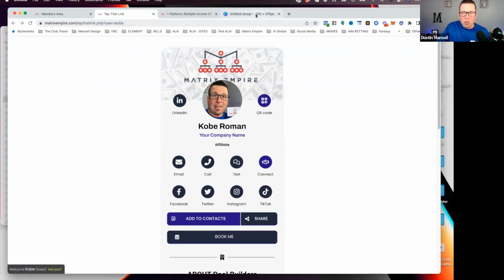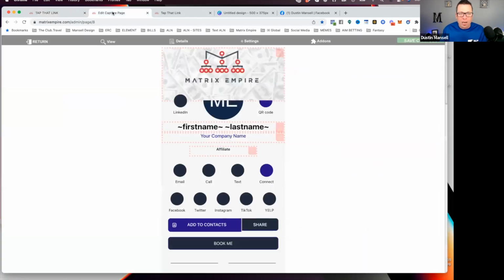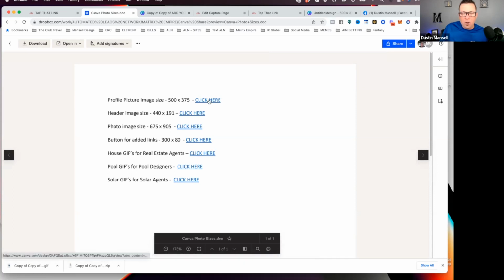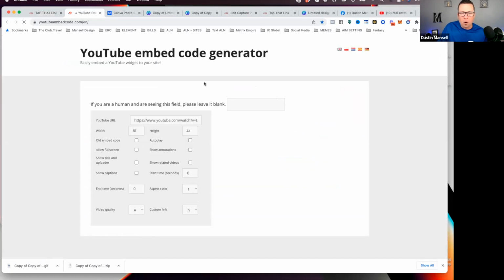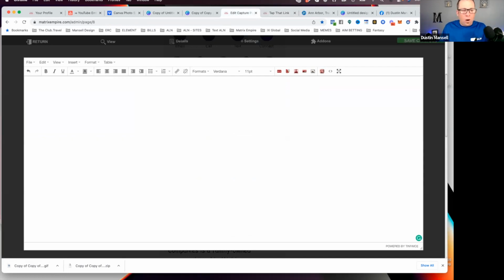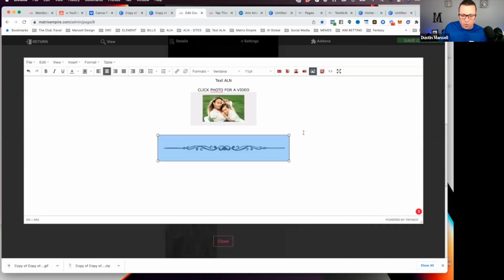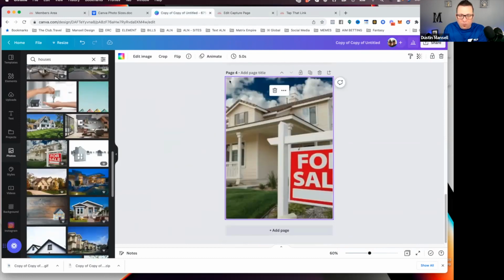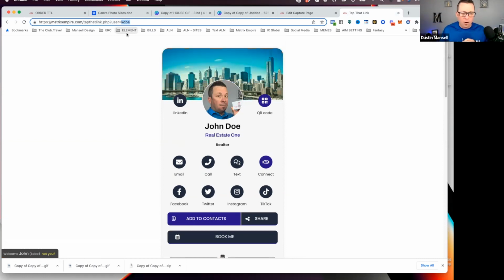Matrix Empire How to Edit Your Tap That Link Card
Watch this video for directions on how to edit your Tap That Link Business Card!

The Matrix Empire is an Invite-only Platform. To sign up, put "Matrix Empire Review" in the YouTube Search bar and pick someone to sign up with.

In this video, we show you Matrix Empire training for changing your name and email. If you're looking for a matrix empire review then put "Matrix Empire Review" in the YouTube Search bar and pick someone to sign up with.

Watch this video for a Matrix Empire Tap That Link replay.

Get your own Tap That Link and Tap That Link Digital Card. How to get a digital card or a Digital Business Card.